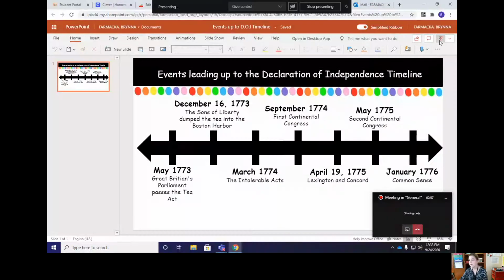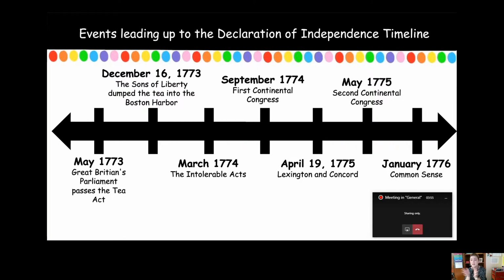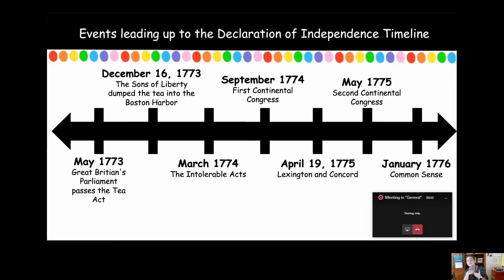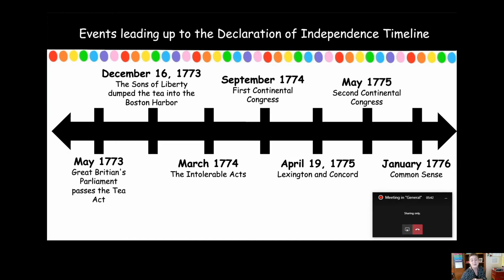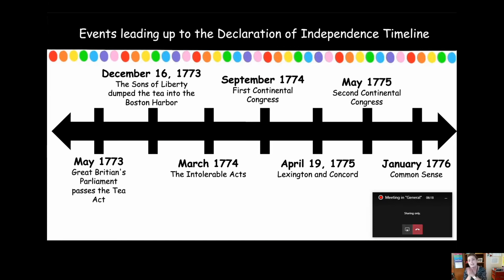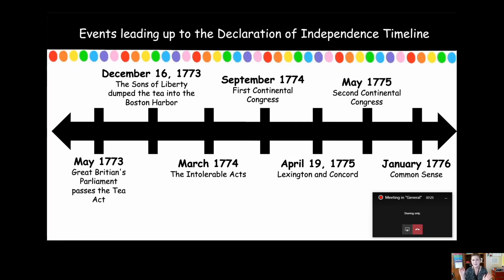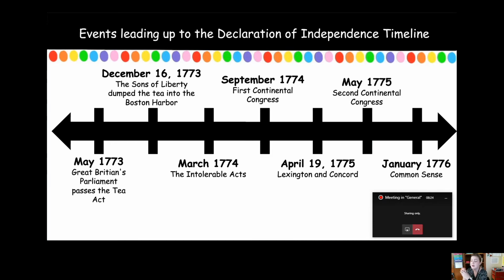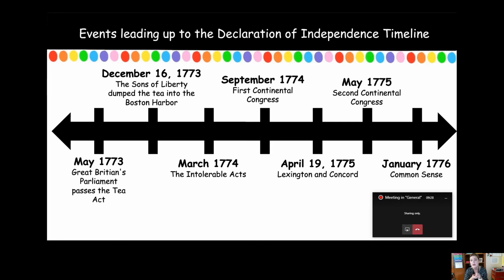Before Independence: Final Day